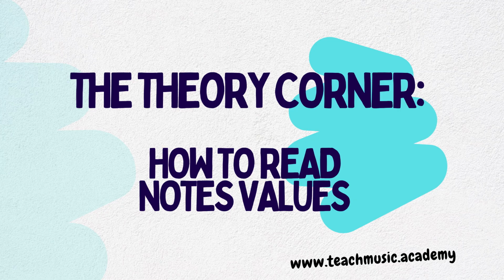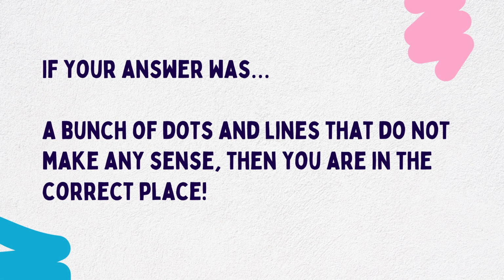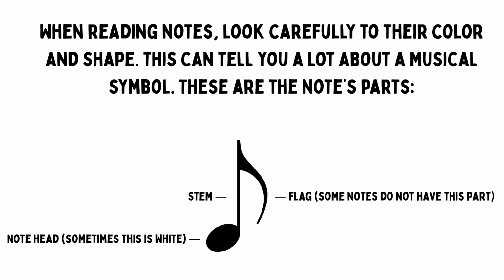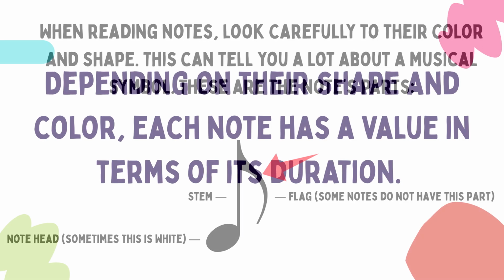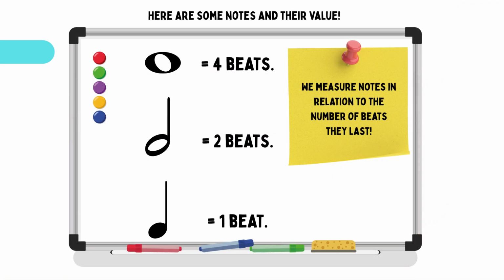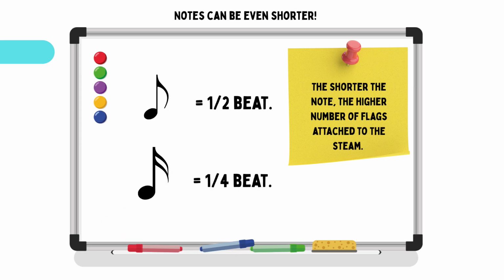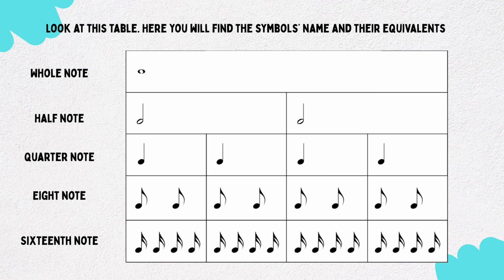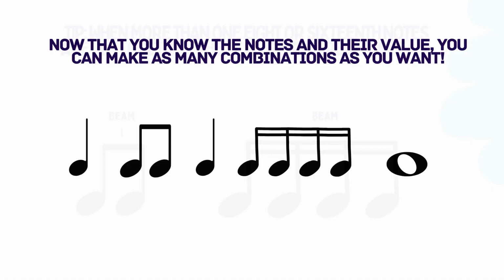Theory Corner Ep 3: How to Read Notes and Their Values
Welcome back to the theory corner! This episode covers how to read notes and determine their value.

Notes: In North America, we call the notes seen in 1:05 a Whole Note; it's called a semibreve in some European locations.
1:13 What is labeled as a Quarter note in North America is called a crotchet or semiminim in some European locations
1:21 Labeled as a Eighth note in North America is called a quaver in some European locations
1:26 Labeled as a sixteenth note in North America is called a semiquaver in some European locations

Thank you again to @CrystallinedVT  for the voice-over!

If you are interested in teaching music as well, come and sign up for our